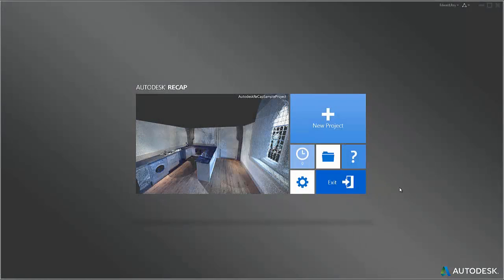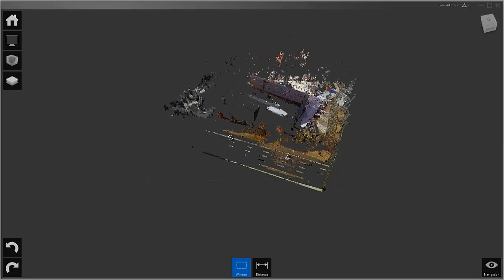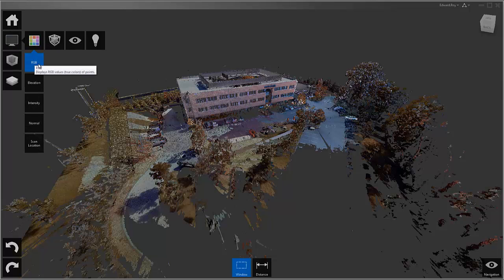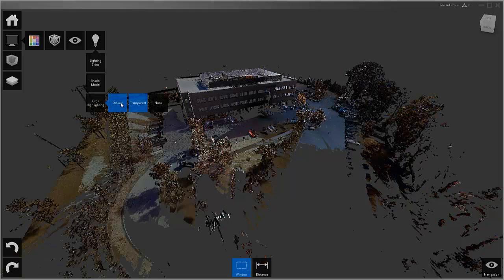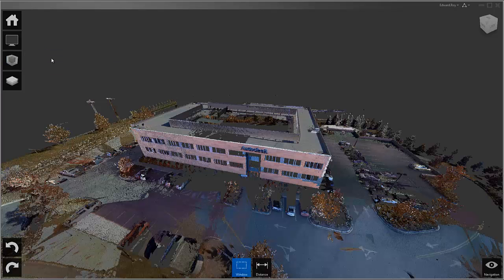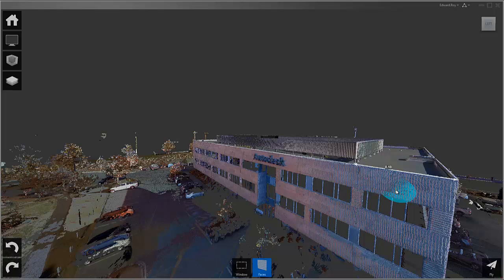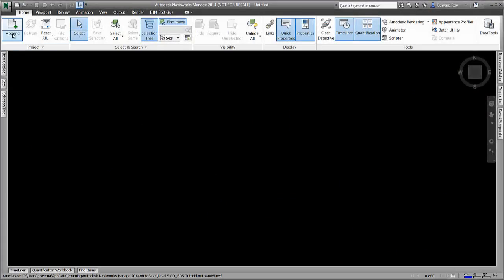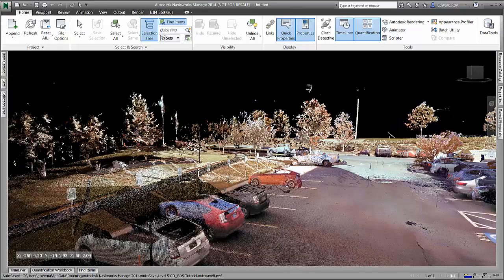Reality capture using Recap and Navisworks